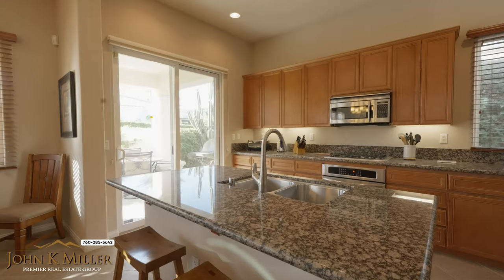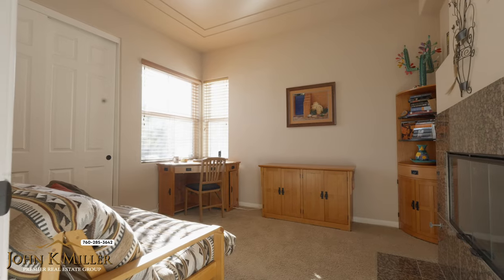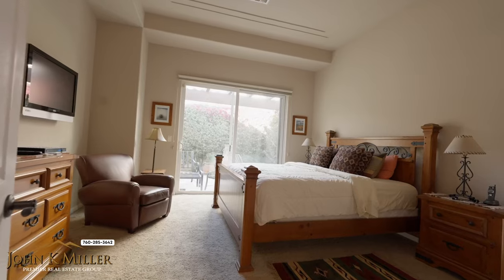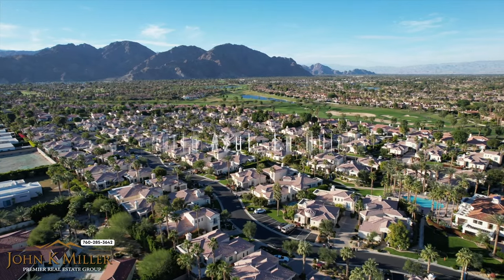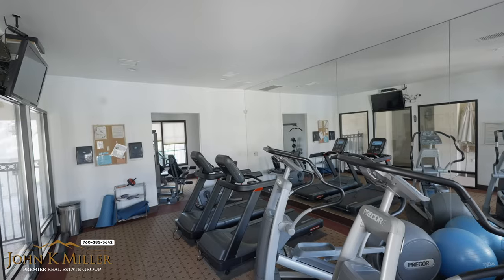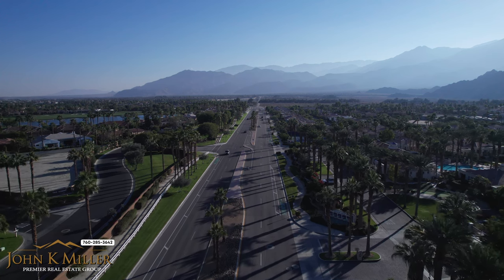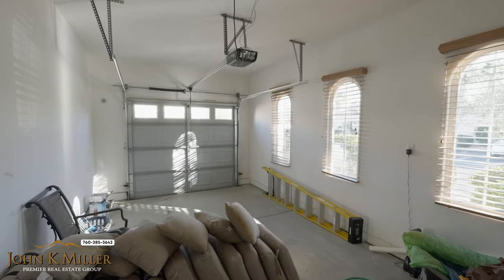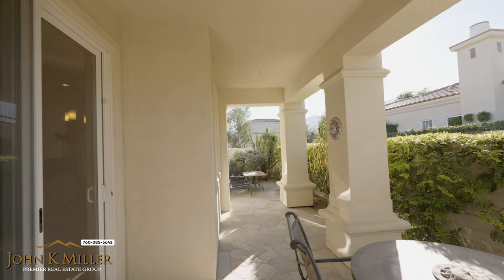Puerta Azul, La Quinta - Home & Clubhouse (Walkthrough)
Address: 80854 Calle Azul, La Quinta, CA
Community: Puerta Azul, La Quinta California
Realtor: Mark Miller

0:13 - Property Introduction
0:30 - Interior
1:13 - HOA Details
1:55 - Exterior

Description: Meticulously maintained Puerta Azul single family residence, offered TURNKEY furnished, nestled at the base of the Santa Rosa Mountains in the Coral Mountain area of South La Quinta. Puerta Azul permits SHORT-TERM RENTALS, 2 large community pools, spas, fitness center, tennis, bocce ball, clubhouse, walking trail (paseo) and spectacular mountain views in a picturesque and serene setting. This 3 bedroom/2 bath home offers 1561 sqft. of interior living space with nicely appointed furnishings to include a separate laundry room, tray ceilings, private front entrance, and cozy tile-encased two-way fireplace. Adjacent to the great room and dining area, featuring ''open concept living'' is the Chef's kitchen which boasts slab granite counters (with bullnose edging), stainless steel appliances, large prep island, w/bar seating, gas cooktop and built-in microwave. The two guest accommodations offer privacy and comfort and are nicely separated from the master suite. The primary retreat offers loads of natural light and a separate covered patio with flagstone deck. additionally, enjoy the en suite bath with walk-in closet, dual vanity, glass block wall over the soaker tub and spacious glass paneled shower enclosure. Investors take notice that short term rentals are permitted; buyers to verify all information with the Puerta Azul HOA office.